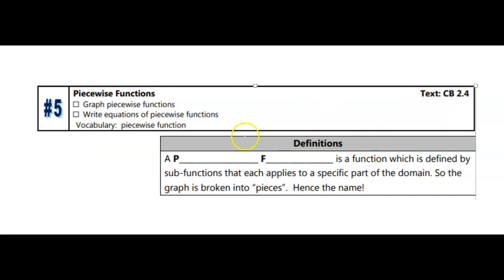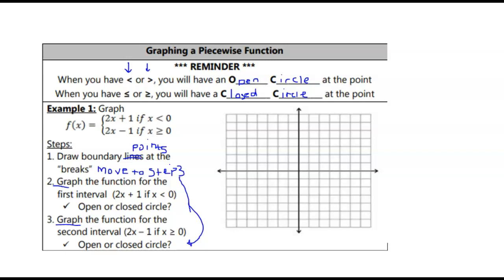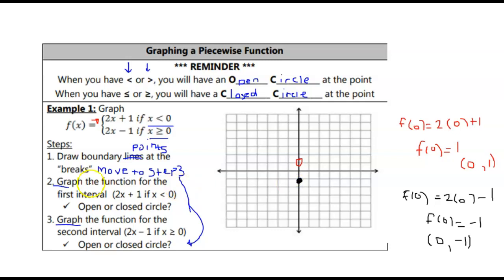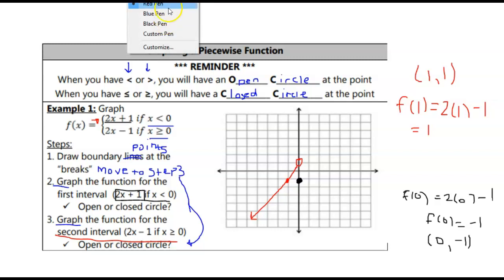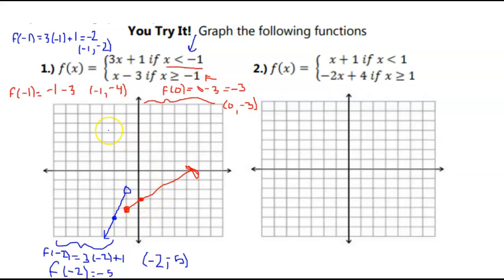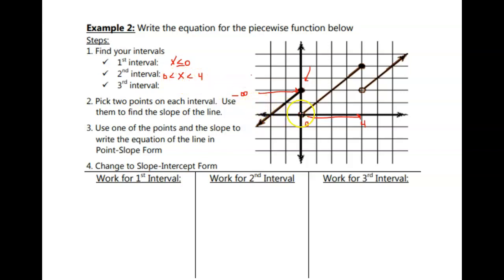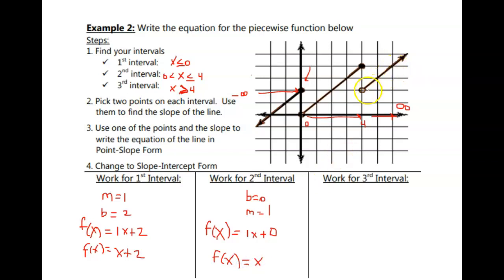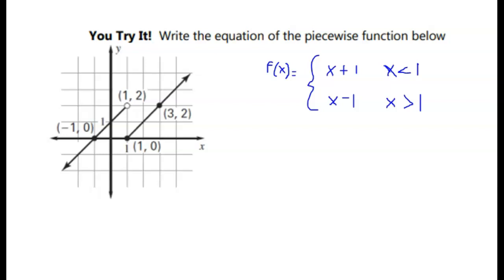Graphing Piecewise Functions